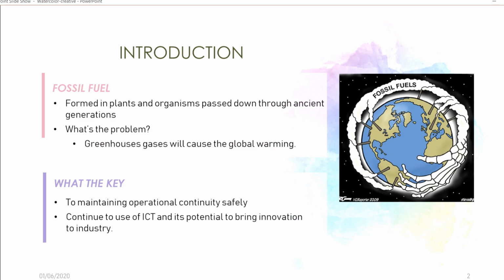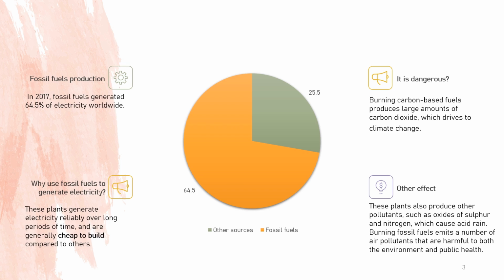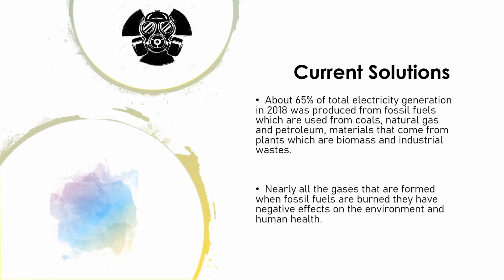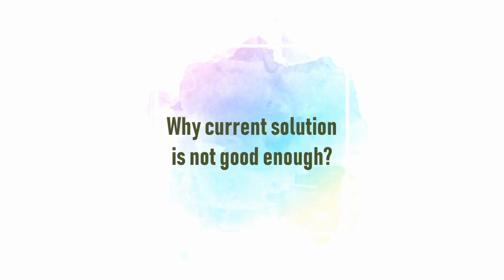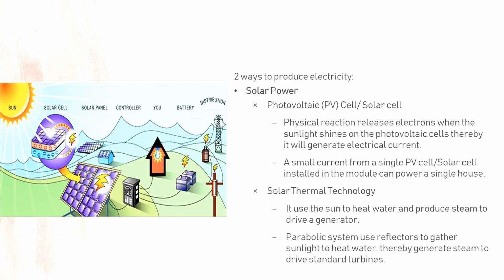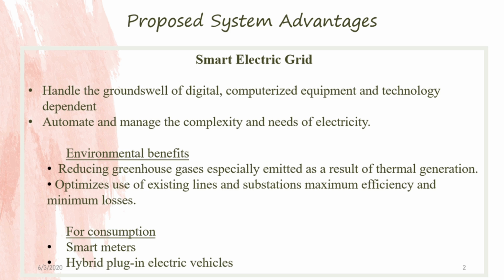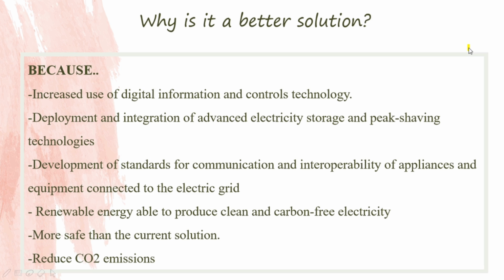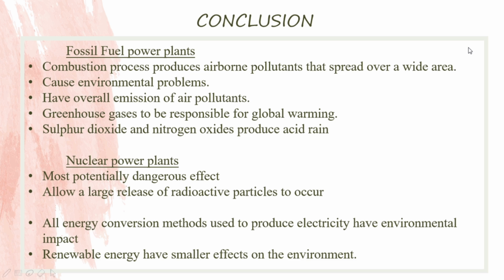CGNB 422 Research Assignment Electricity Industry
UNITEN: This is our Research Assignment for subject code CGNB 422
(Energy and Computing)
Group members are:
1. Nadeim Qhalis Bin Ahmad Ridzuan (SN0106971)
2. Yusuf Ahmed Omar (SN0105333)
3. Hamirah Binti Kader Hussain (IS0104478)
4. Yue Sze Yan (IS0103799)